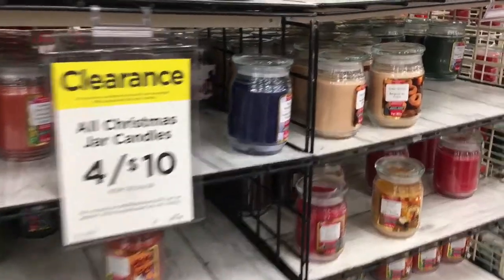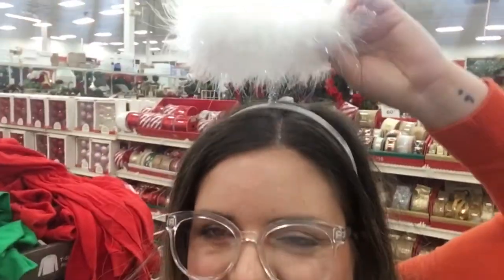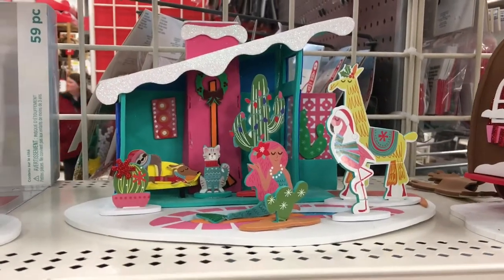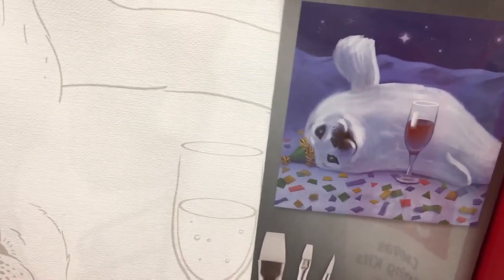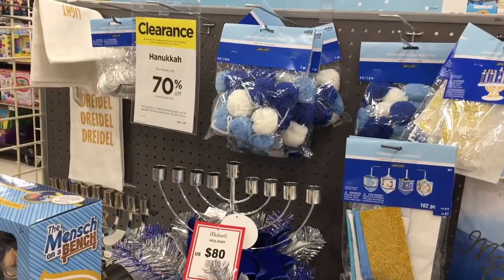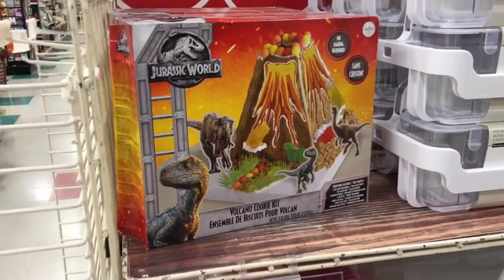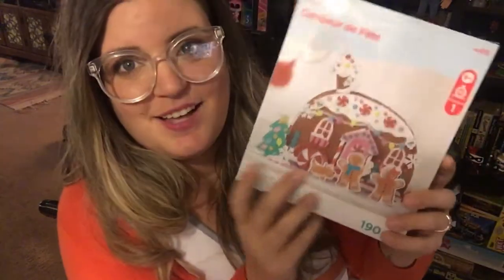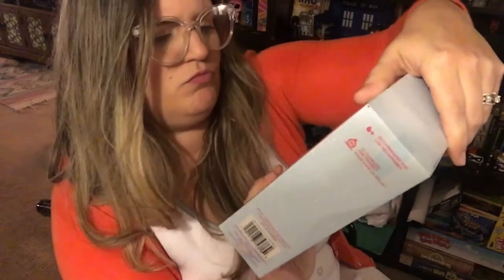SHOPPING AT MICHAEL'S ARTS & CRAFTS! | FOLLOW ME AROUND VLOGMAS